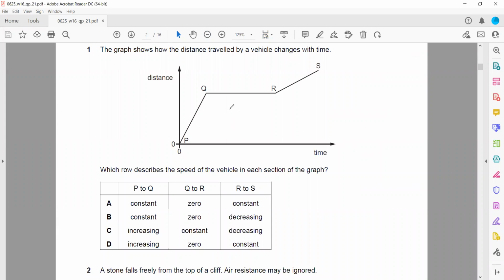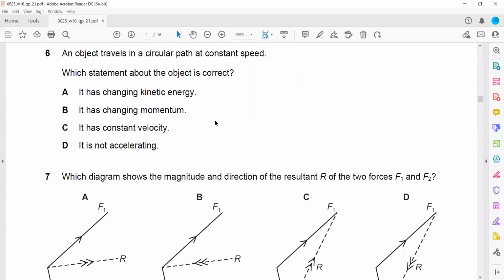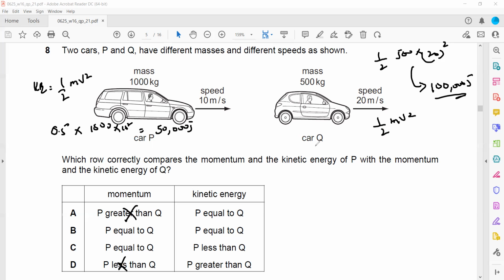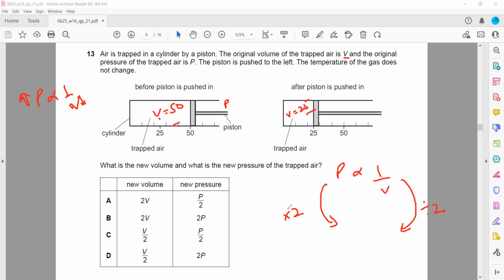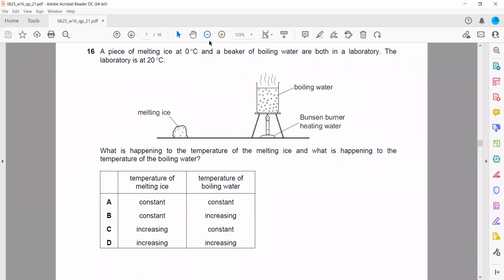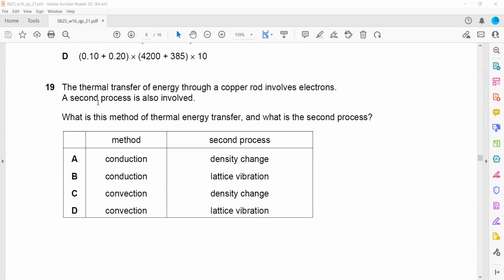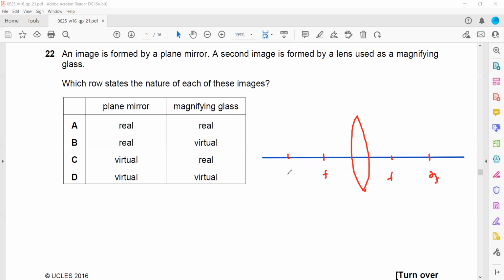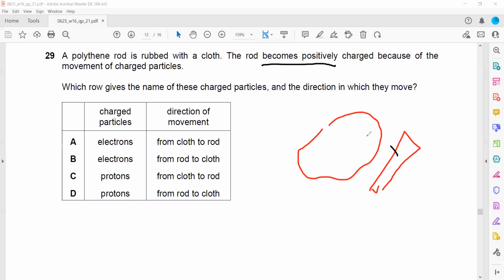October November 2016 Paper 2 Multiple Choice Extended Cambridge IGCSE PHYSICS 0625/0972/21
IGCSE Physics 0625/0972  paper 21 Oct Nov 2016 question 1 to 29